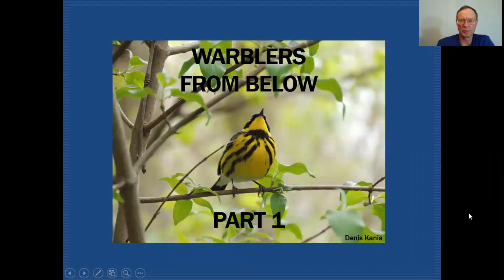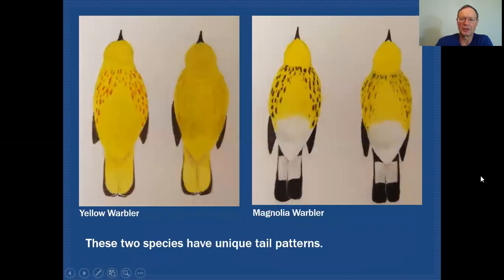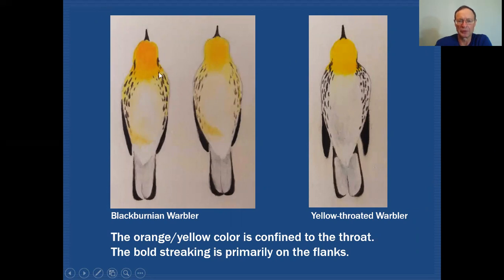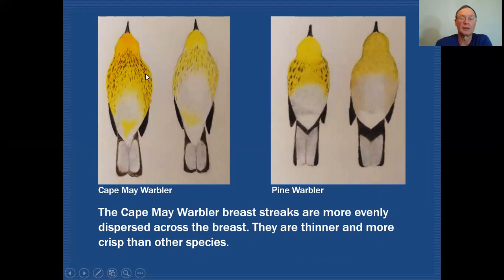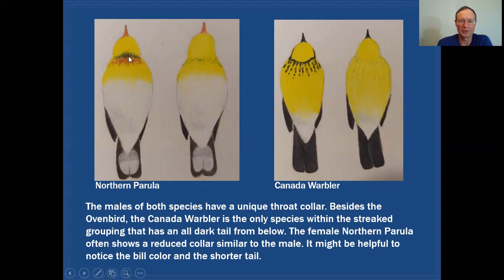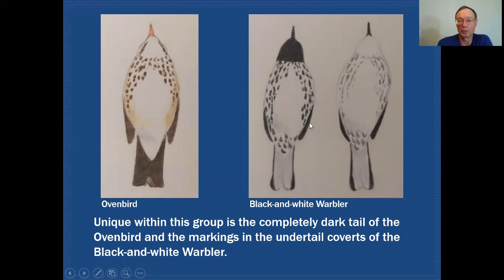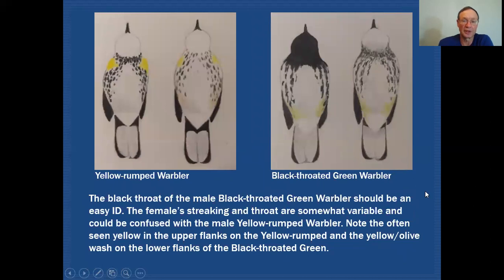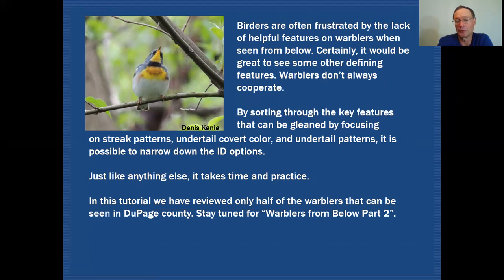Mini-Tutorial: Warblers From Below, Part 1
Mini-tutorial covering warblers from an angle we all too often find ourselves viewing them: below. DBC expert birder and gifted artist, Denis Kania, shares his original drawings of warblers in our area that you have a good chance of seeing from below, i.e., no waterthrushes or ground-skulking Connecticuts. Images from throat to undertail of both males and females are featured.

This Part 1 video deals with the subset of warblers that has some amount of streaking on the underparts. Denis breaks them into two smaller groups—1) those with plenty of streaking with yellow and 2) those with plenty of streaking but little or no yellow. He then reviews the more subtle distinctions species by species in each group. Here are the warbler species covered in each group:

Streaking with yellow: Yellow, Magnolia, Blackburnian, Yellow-throated, Palm, Prairie, Cape May, Pine, Northern Parula, and Canada

Streaking with little or no yellow: Ovenbird, Black-and-white, Blackpoll, Cerulean, Yellow-rumped, and Black-throated Green

Make your "warbler neck" experiences more worthwhile with this tutorial and a little patience and practice.